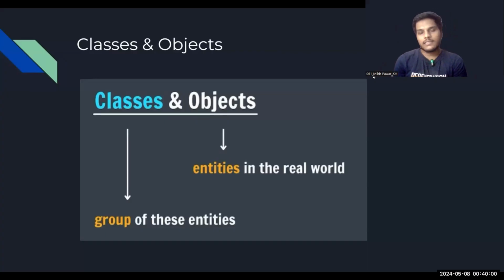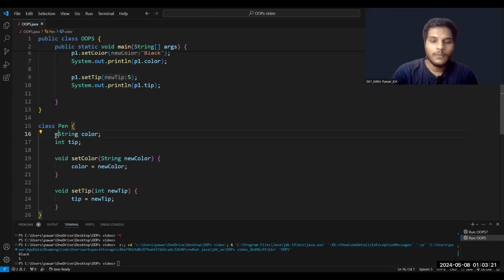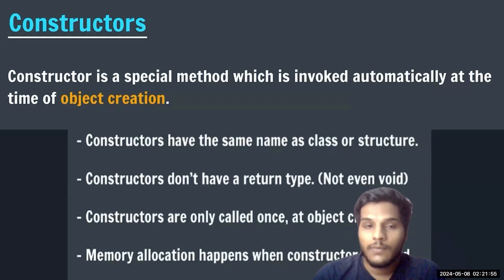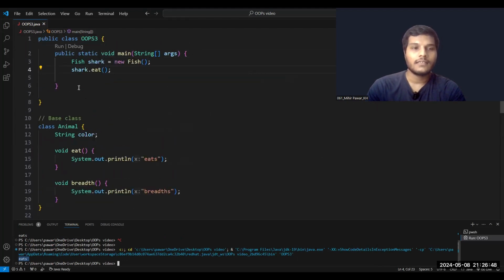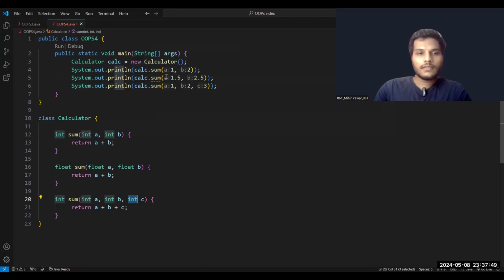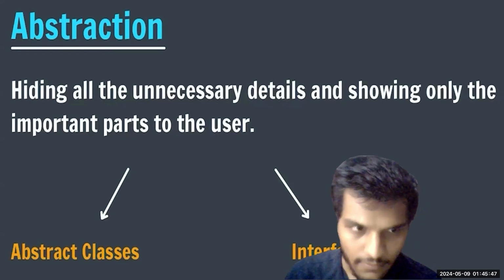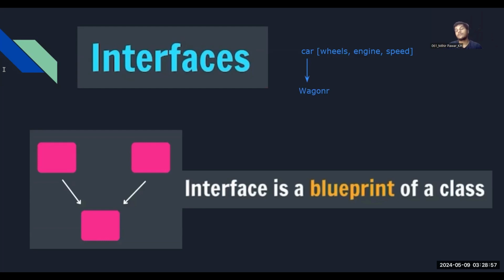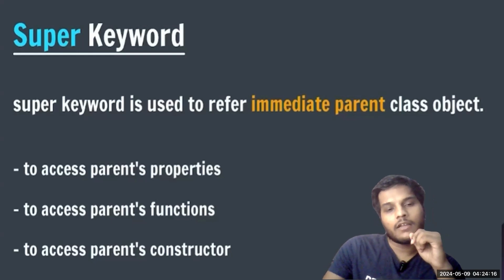Java OOPs in One Shot I Object Oriented Programming I Java Language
In this video, we dive deep into the core concepts of Java programming, from encapsulation and inheritance to polymorphism and interfaces. Whether you're a beginner looking to build a strong foundation in Java or an experienced developer aiming to level up your skills, this video has something for everyone. Join us on this educational journey as we explore the key principles and techniques that make Java such a powerful and versatile programming language.